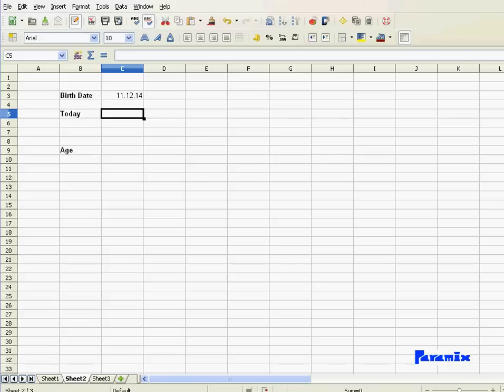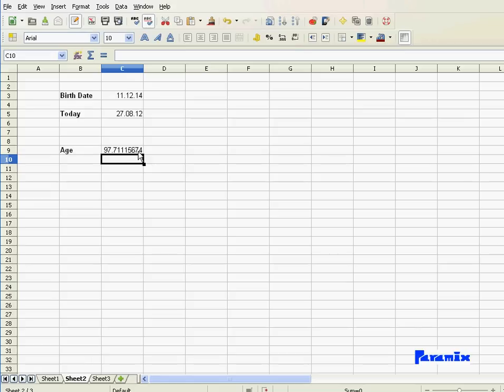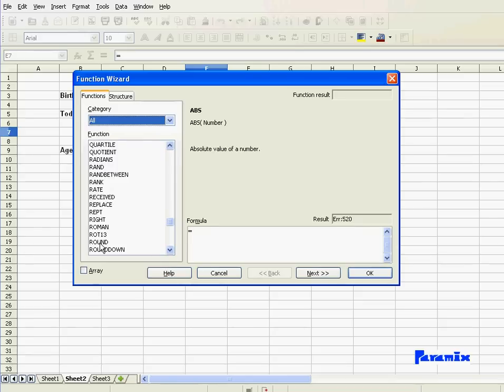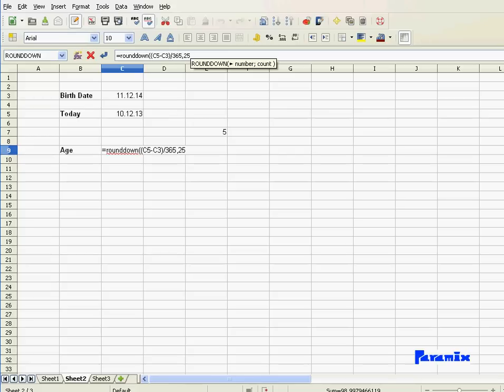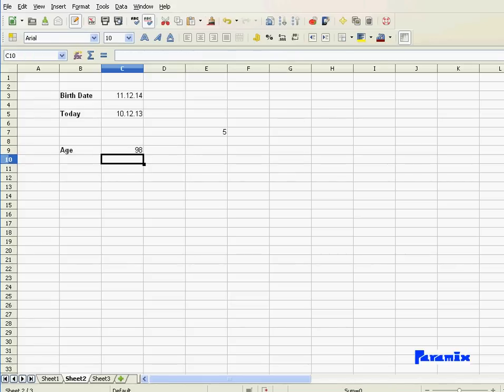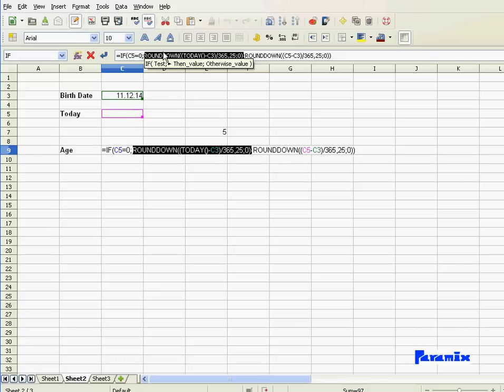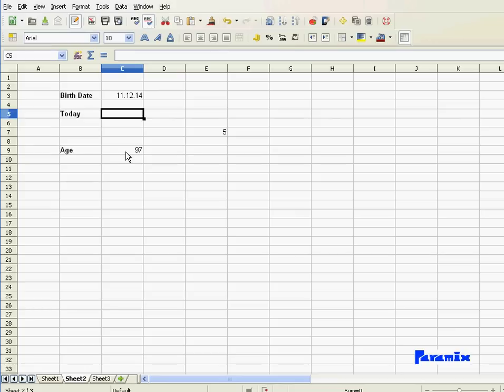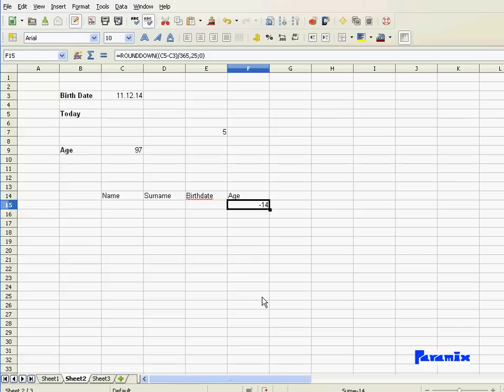Calculate a Person's Age in Excel or Openoffice using Date Functions Part 2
This video shows you how to calculate a person's age given that person's birth date.
Functions used:
- Rounddown
- If
- today